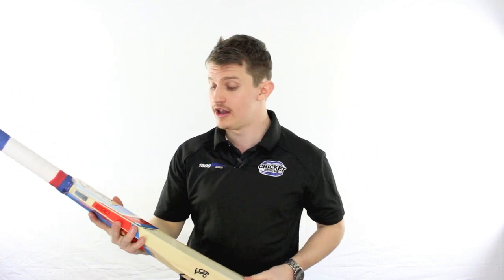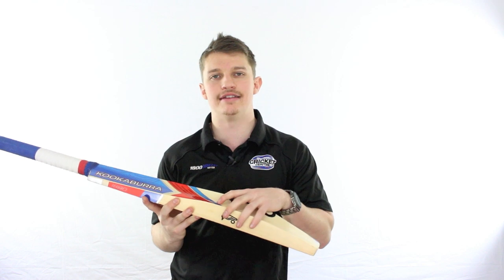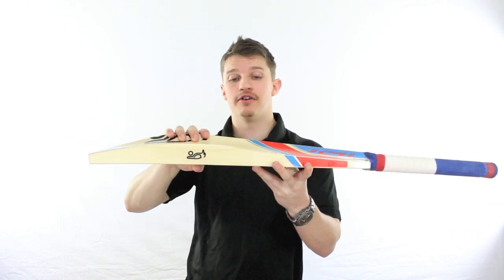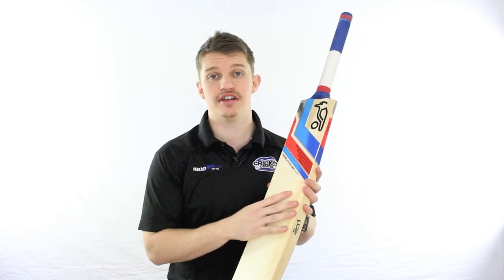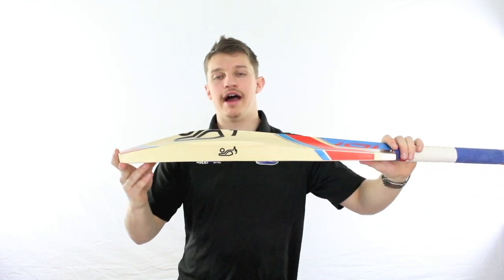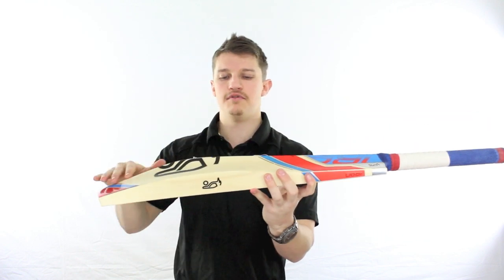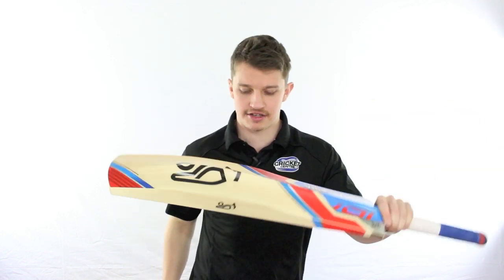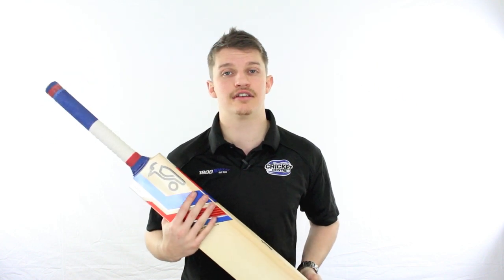2014 15 Kookaburra Bubble II Cricket Bat